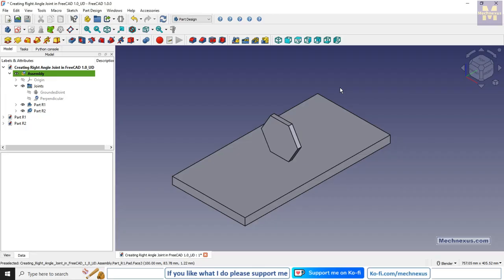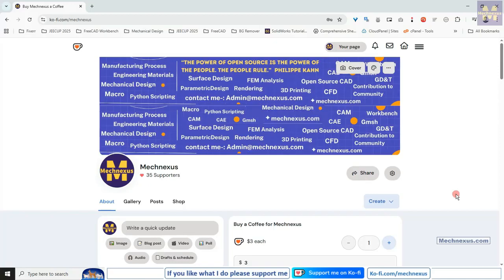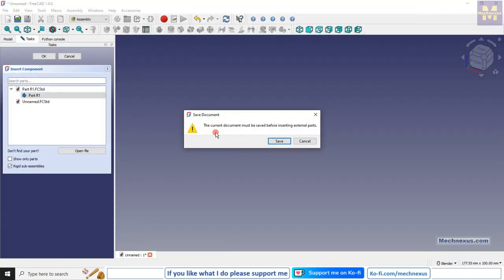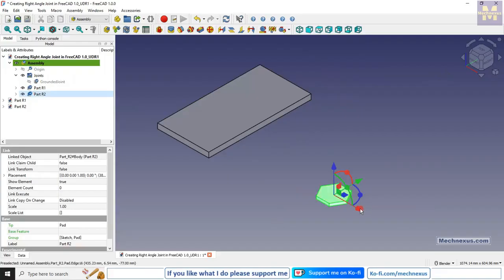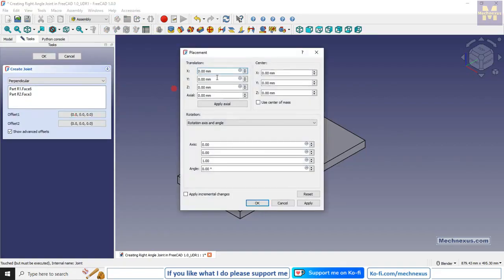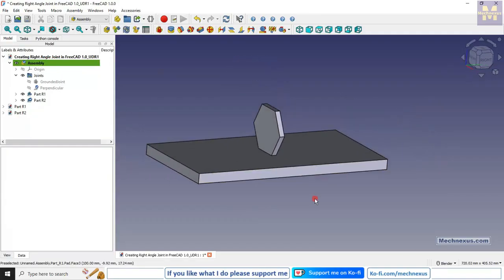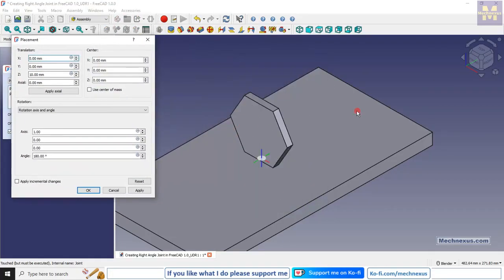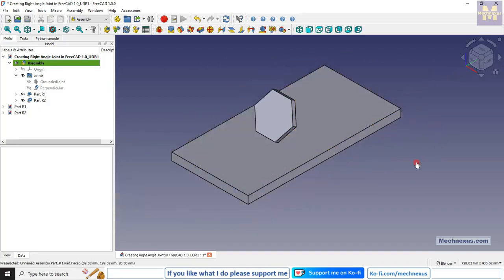Create Right Angle Joint in FreeCAD Assembly Workbench | Mechnexus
- ✅ Lifetime access
▶️ *Thanks*
Thanks,
*Amar Patel*